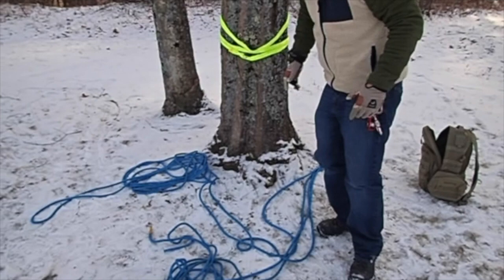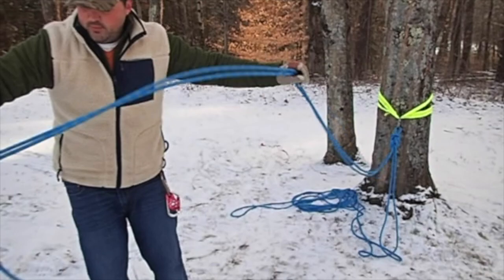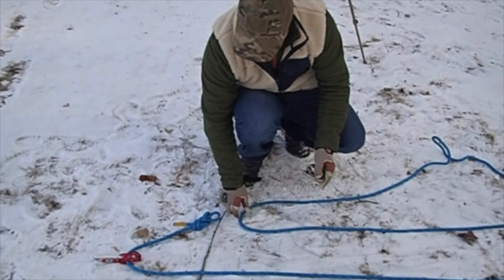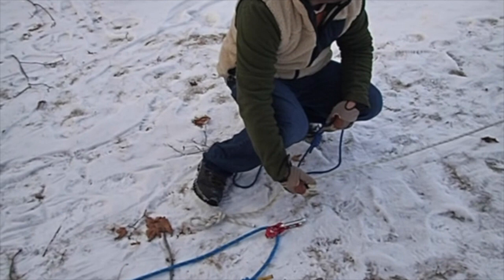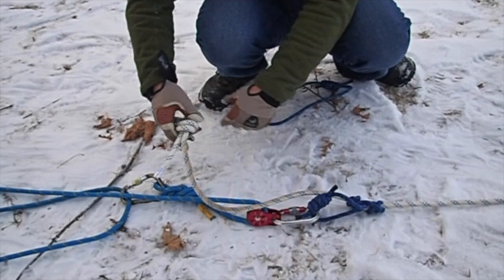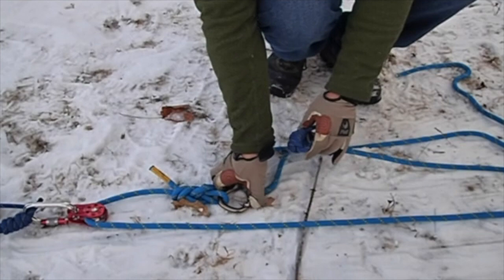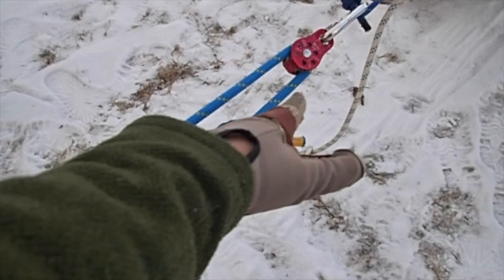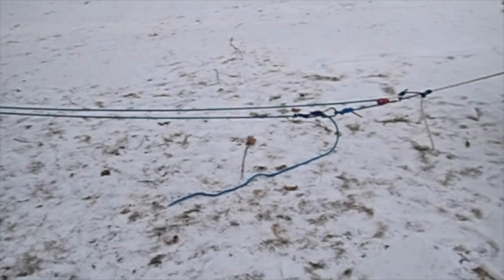4-1 pulley (piggyback)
piggyback 4-1 is a quick easy setup. whenever your dealing with ropes you need to stay organized. That will give you the ability to see it form. When dealing with ropes and pulleys there are multiple ways of doing things, thats why i love it. This video was not meant to make anyone a professional or especially getting involved in life saving events. Just a basic how to. Pulleys can be used often in your daily lives. ***correction. This video is a 4-1 pulley. You are not able to capture the load with this system because it is hard tied to tree (nothing to grab).  It would be used side by side with main/belay and your capture would take place on those ropes with prusiks.